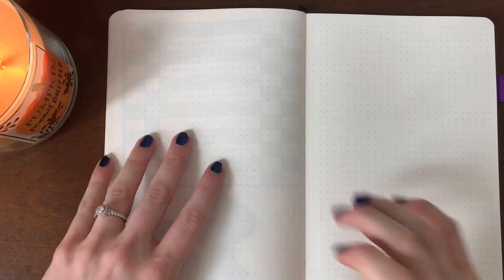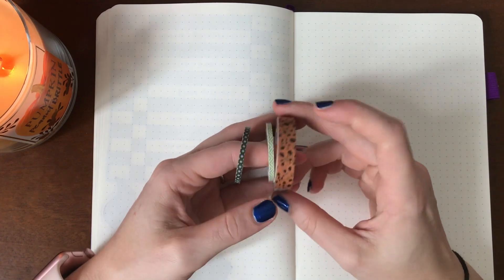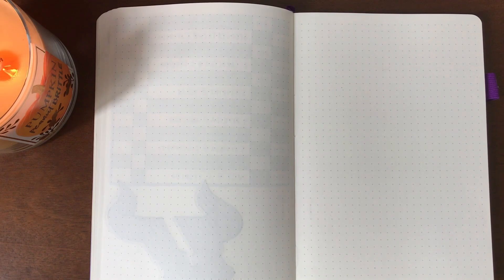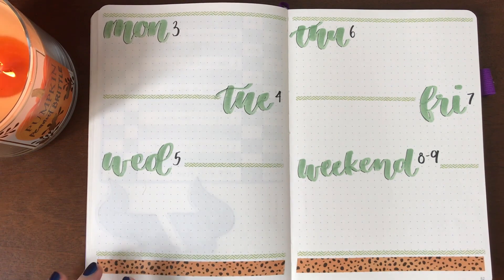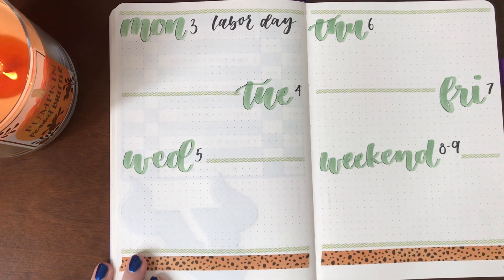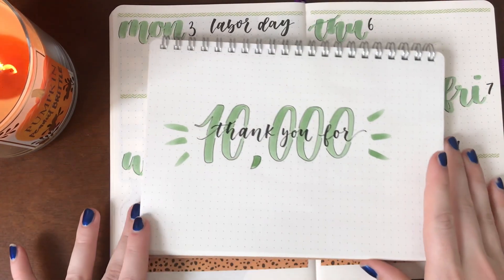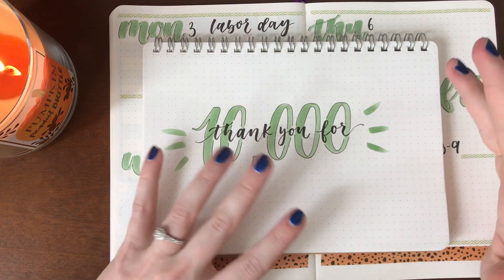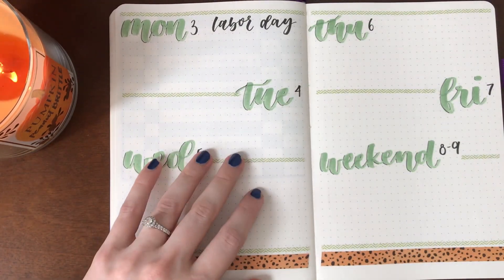Bullet Journal Plan With Me | September Week 1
Plan along with me for a simple weekly set up using washi tape!

Tools:
Scribbles That Matter A5 Dotted (Lavender)
Tombow Dual Brush Pen (192)
Tombow Fudenosuke
Muji Black .38